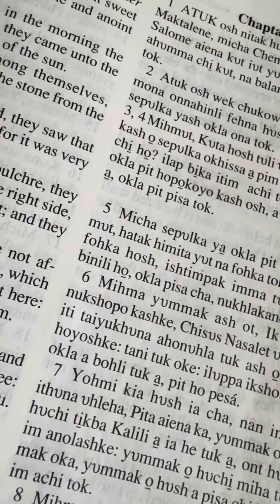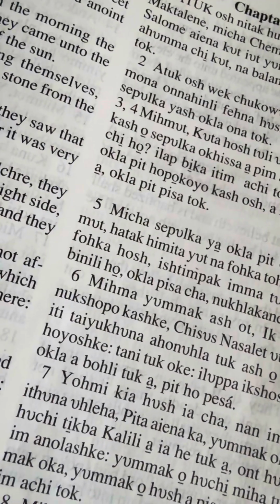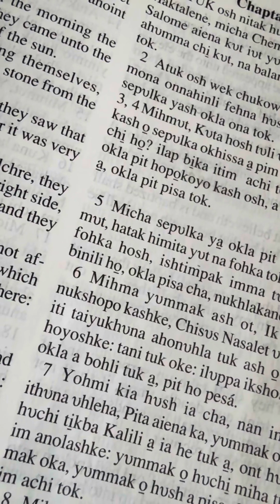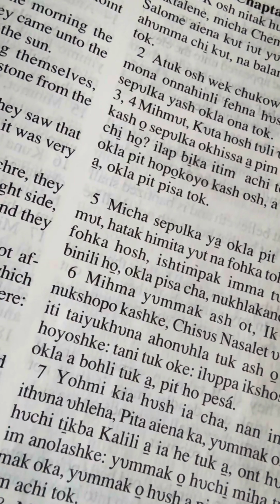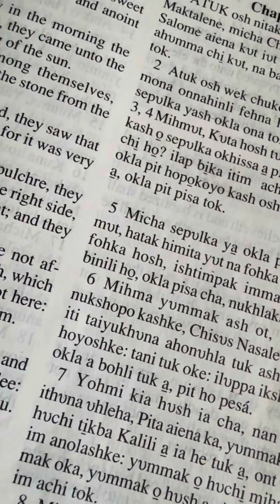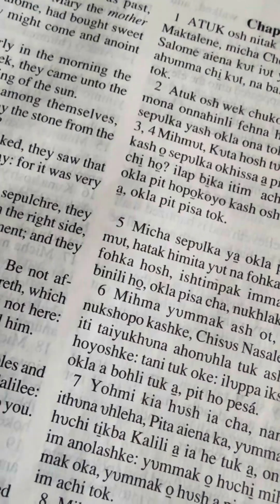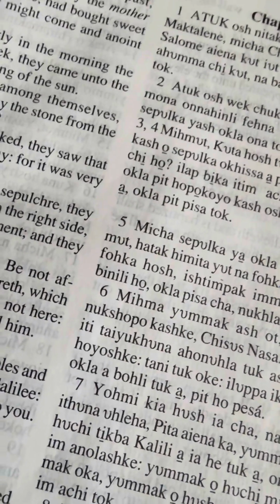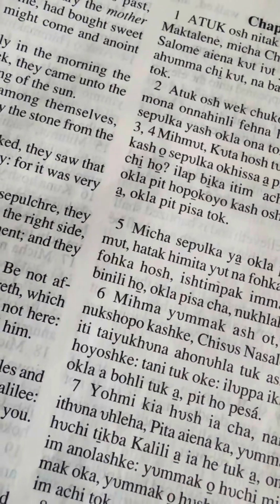Choctaw is Hebrew/Ibrahim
Yes fasho.